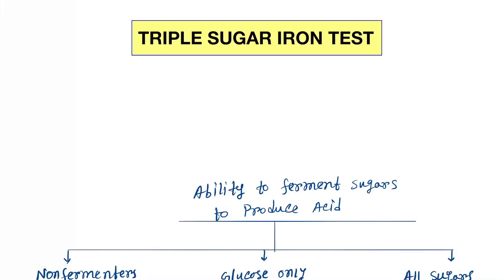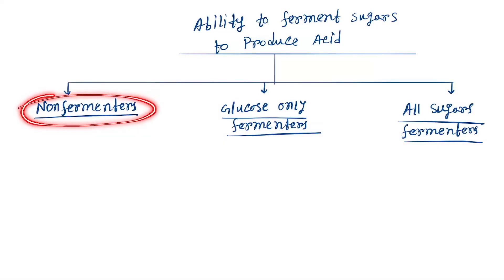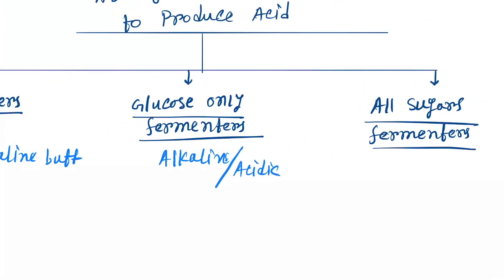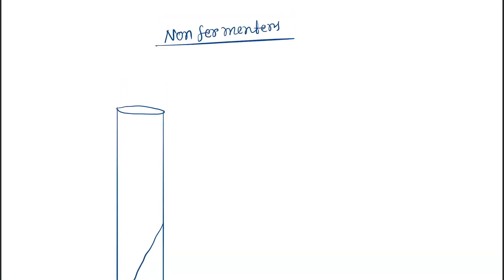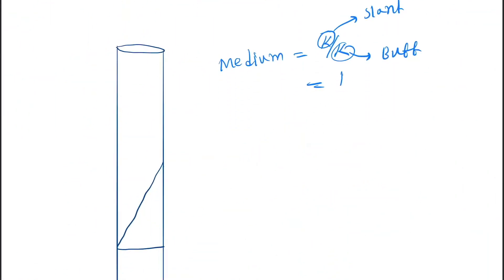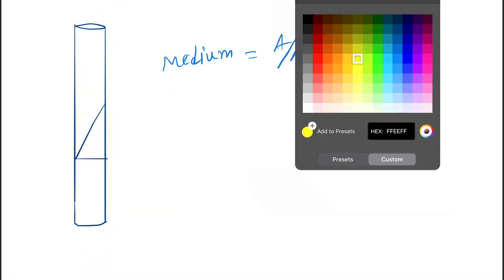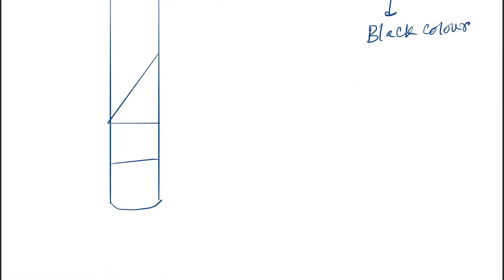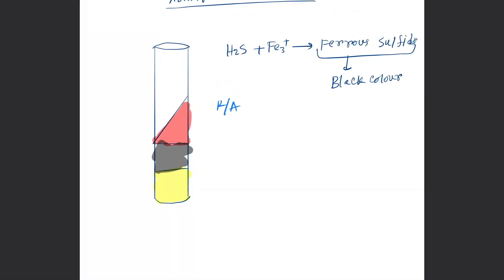Triple Sugar Iron (TSI) Test full concept in details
Forgive the mistake of Fe3+ writing format😓😓😓

Sugar Iron Test full concept in details

The Triple Sugar Iron test is a microbiological test
TSI test is done for its ability to test a microorganism's ability to ferment sugars and to produce hydrogen sulfide gas.